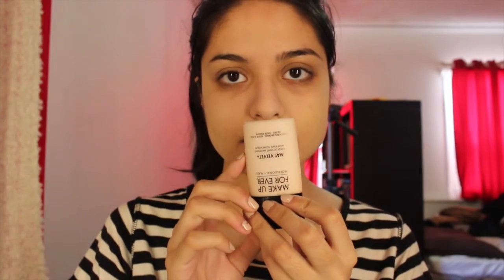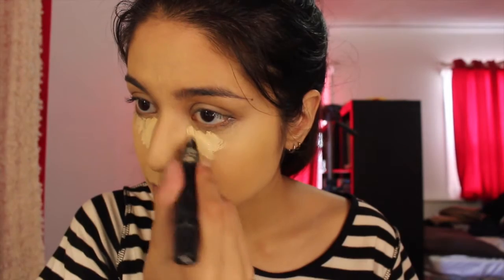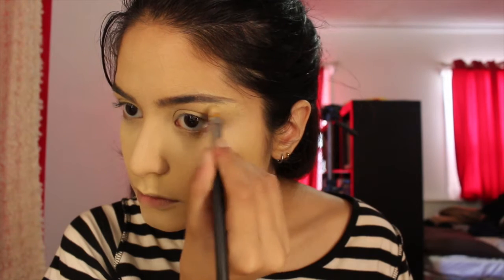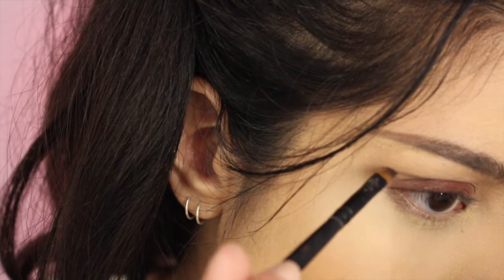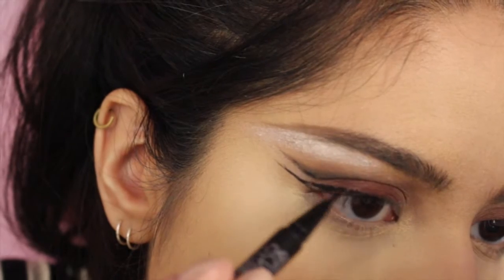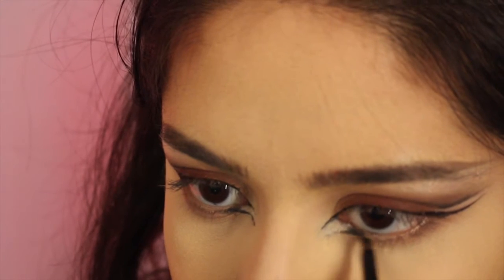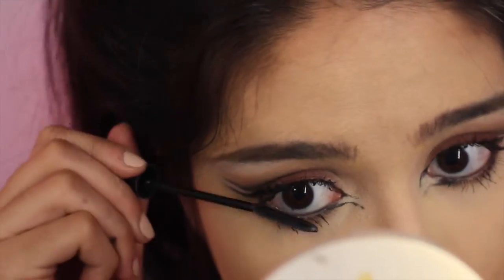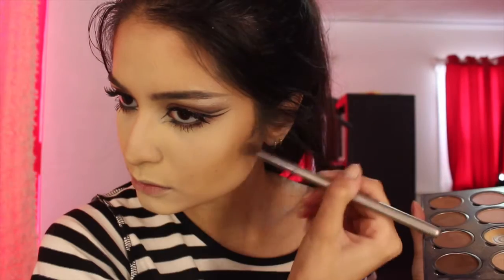Queen Of The Undead Makeup | Sara Gabriela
happy halloween babies

♡ GET A HOLD OF ME ♡